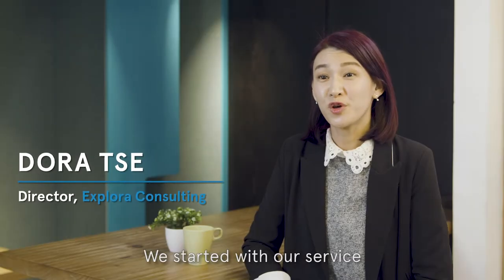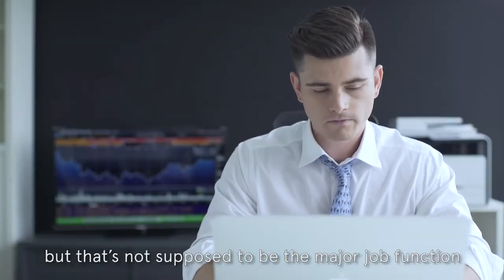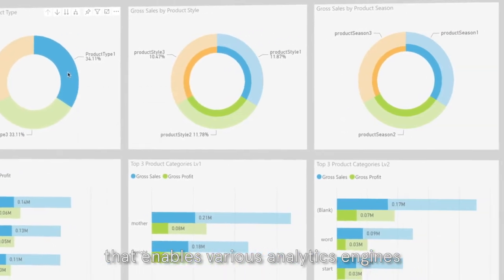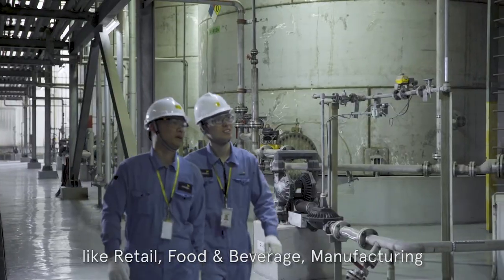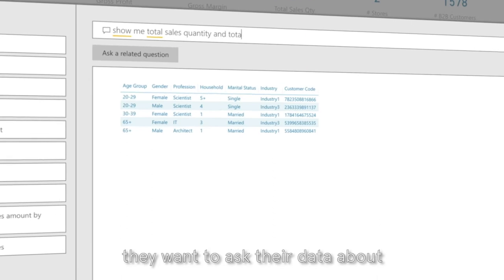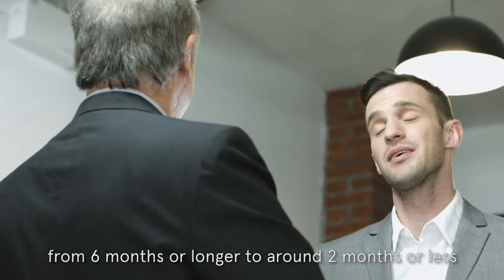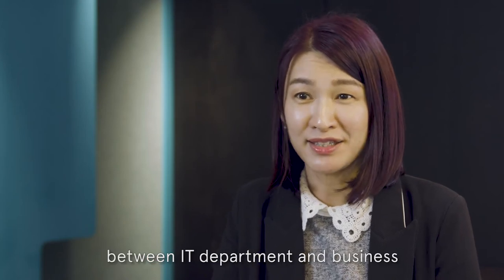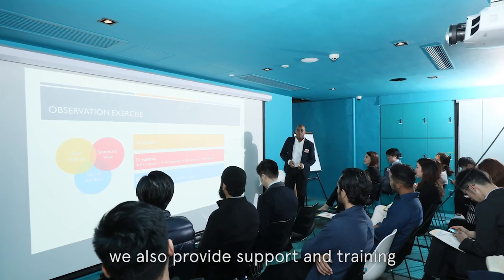Get started with Hummingbird Analytics Platform!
With years of specialty in BI Data Analytics and Digital Transformation, Explora is proud to unveil our first ever data analytics platform – Hummingbird Analytics Platform on 3rd May 2019!
Hummingbird Analytics Platform is powered by Big Data, Machine Learning and AI Technologies, reaffirming our vision of bringing innovations in technology to its clients.
Let's see what our director has to say!